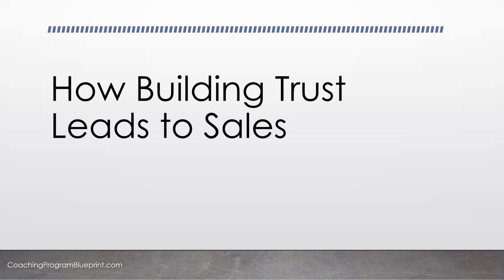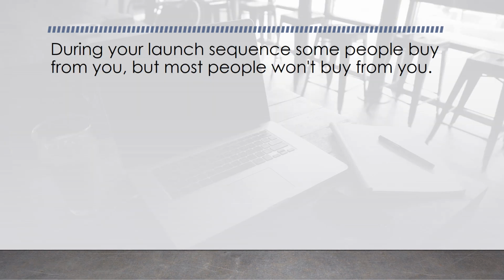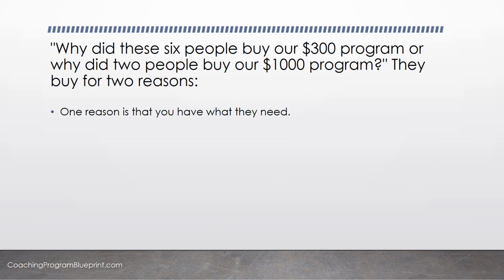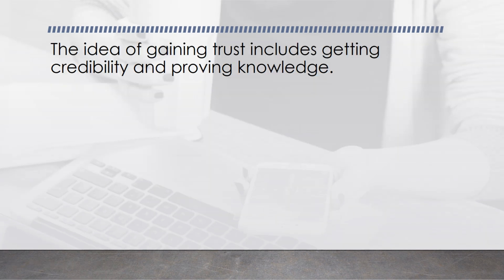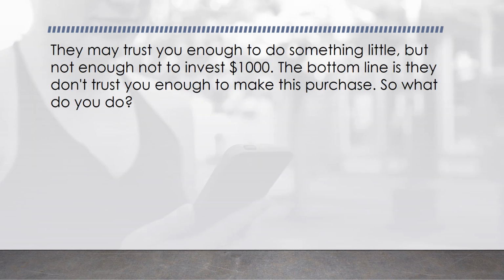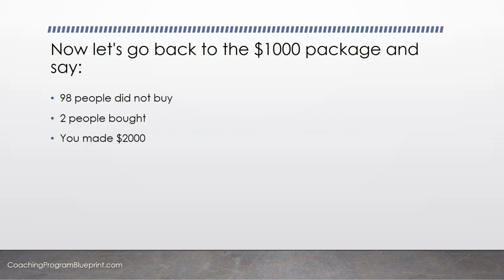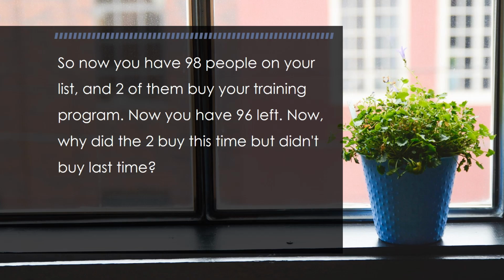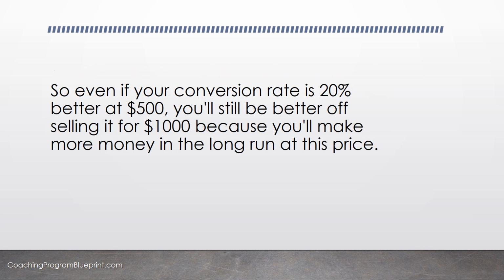Build Massive Trust with Your Subscribers - And Make More Sales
for more training!  You're building relationship and trust with your subscribers, which feels great, but you know that making sales is the bottom line.  Now it's time to connect relationship to sales so your subscribers clearly see that your product(s) will change their lives.